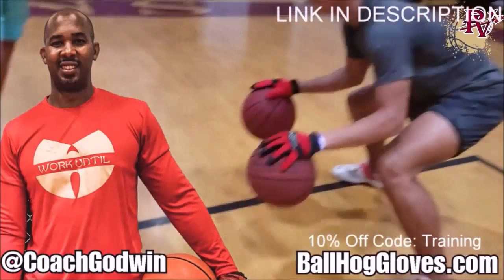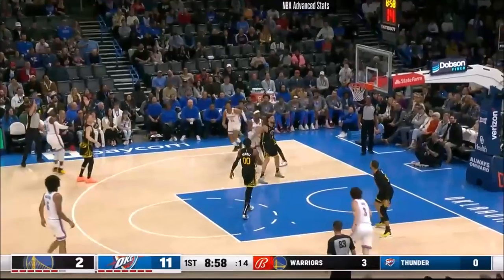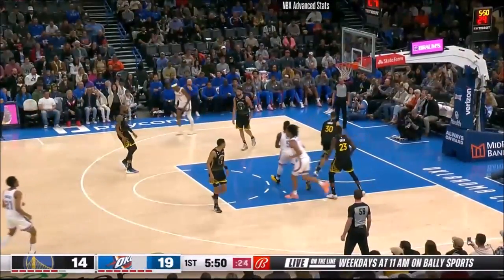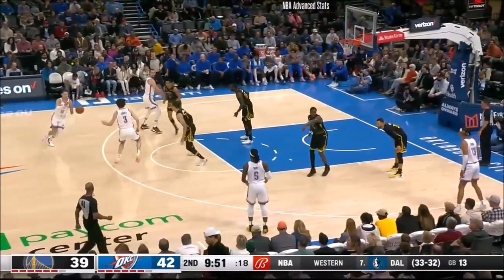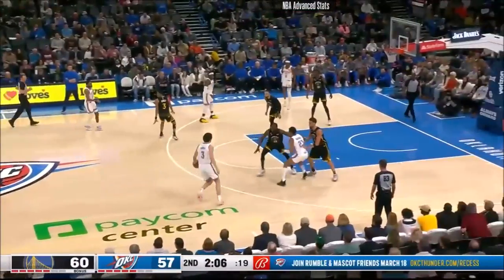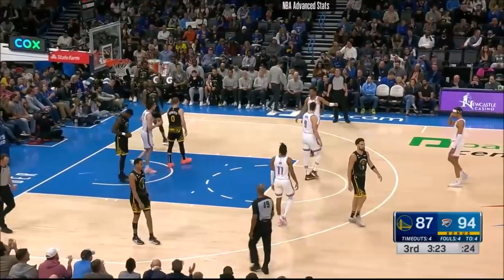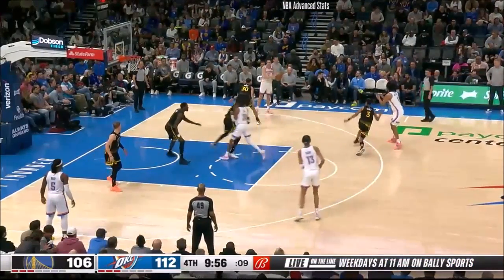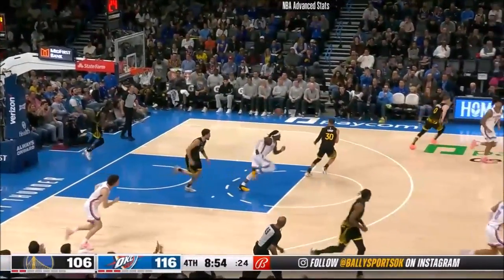Josh Giddey 17 pts 11 rebs 17 asts vs Warriors 22/23 season